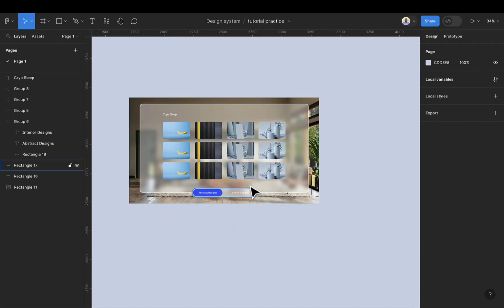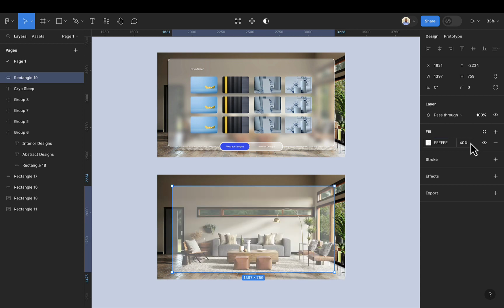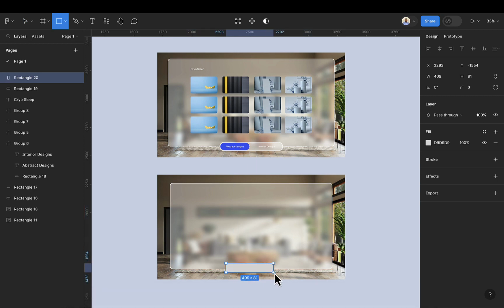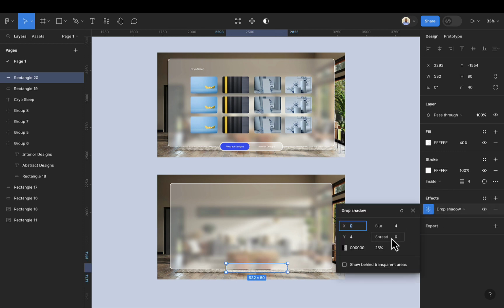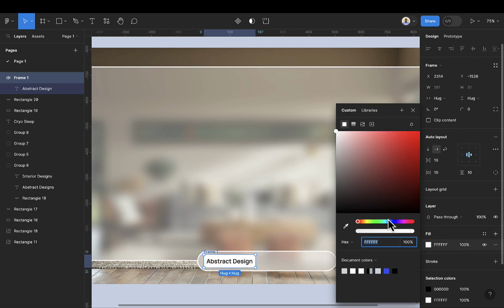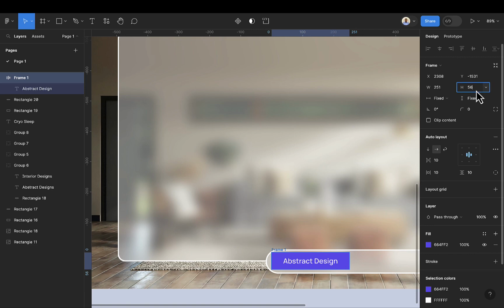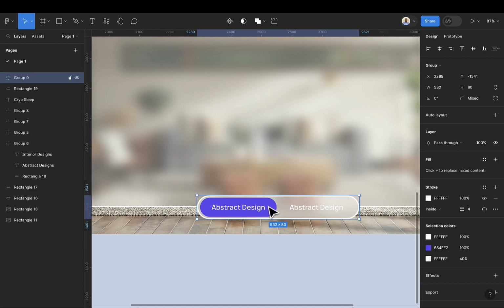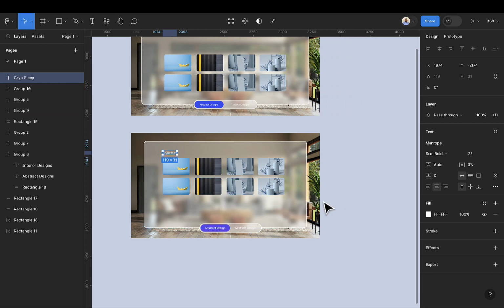Create a background blur in figma